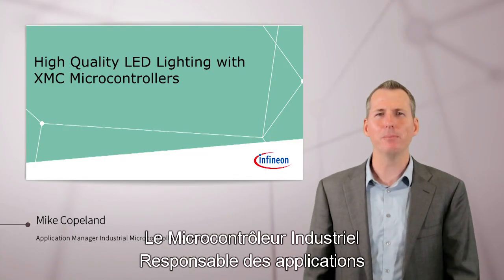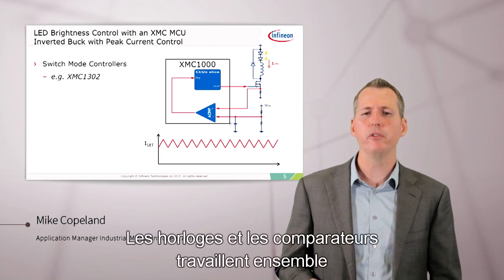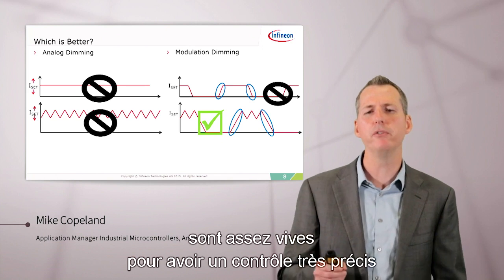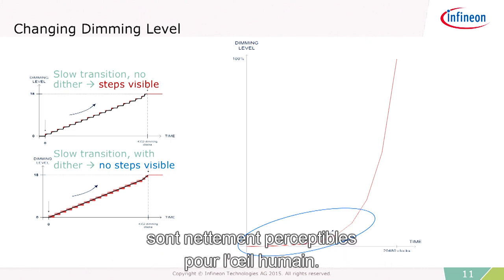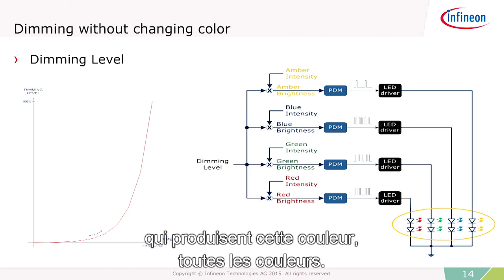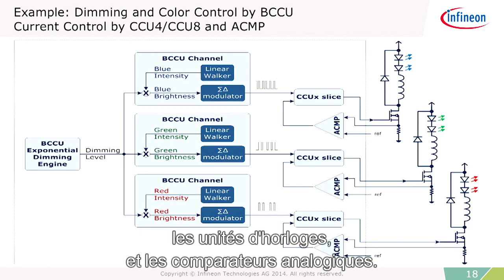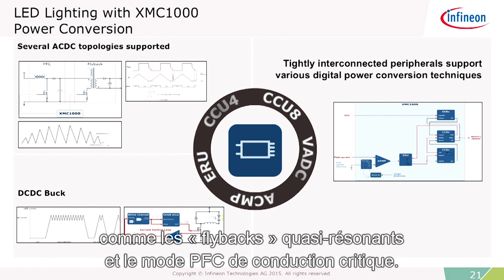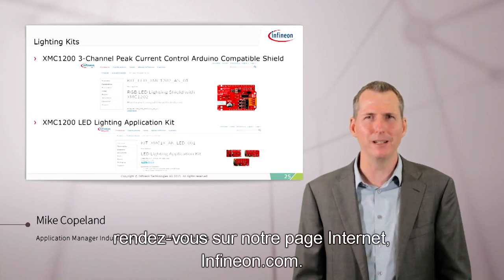XMC Microcontrollers Enable Acute Control for High Quality Lighting (French)